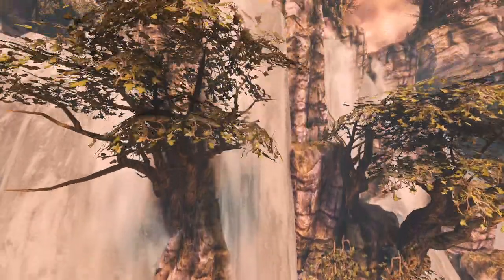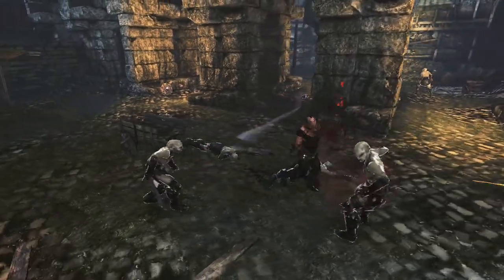Hunted - Making Of Pod 3